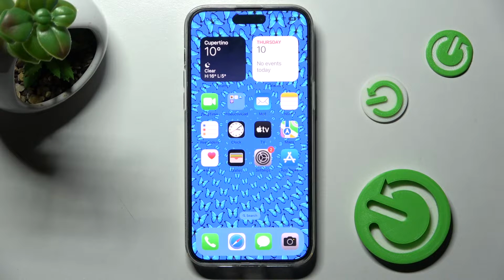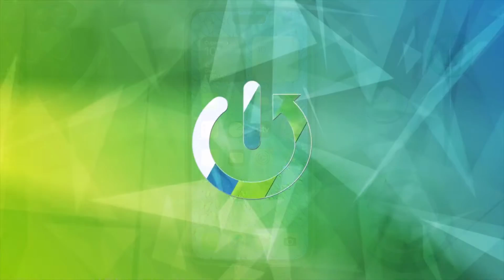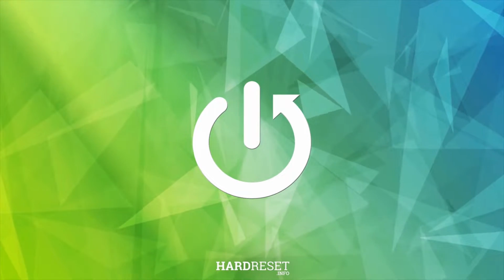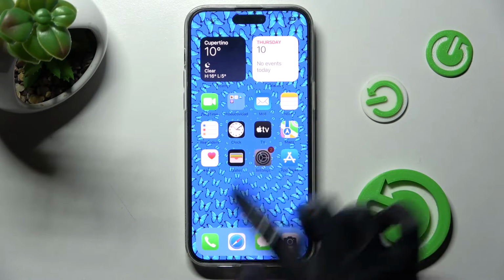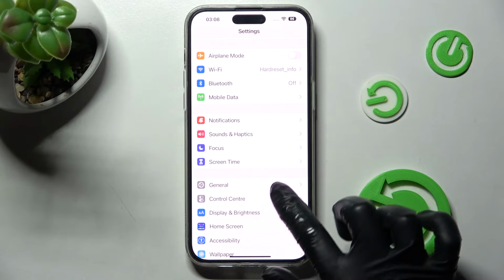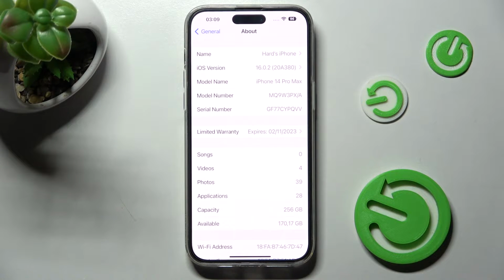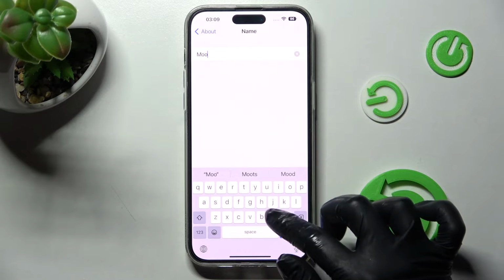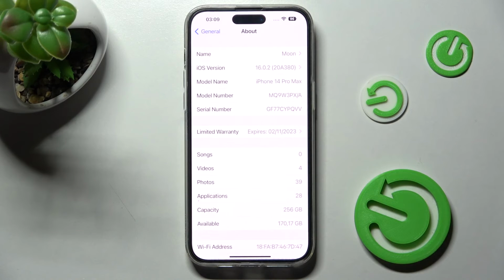How to Change Device Name on iPhone 14 Pro Max - Rename Device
Find out more info about iPhone 14 Pro Max:
You should know that you can change your iPhone's name at any time and as often as you like. Your name is the way the device is identified on networks, AirDrop, iCloud, Bluetooth, and more. We'll show you how to edit the default name of your iPhone 14 Pro Max, so follow our instructions.

How to change device name on iPhone 14 Pro Max? How to set a new device name on iPhone 14 Pro Max? How to rename iPhone 14 Pro Max?